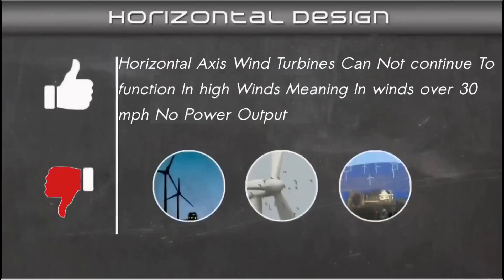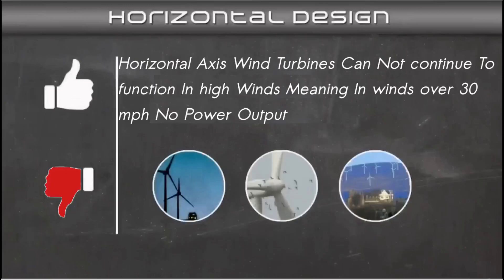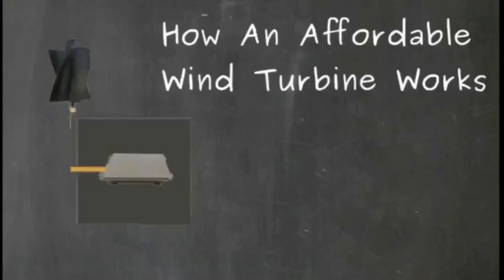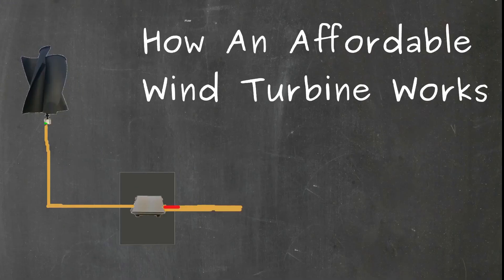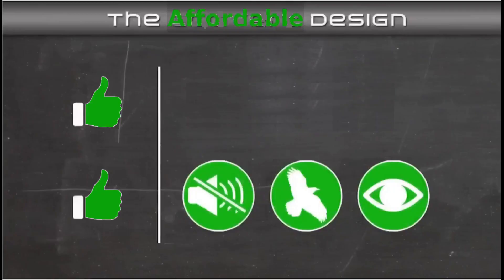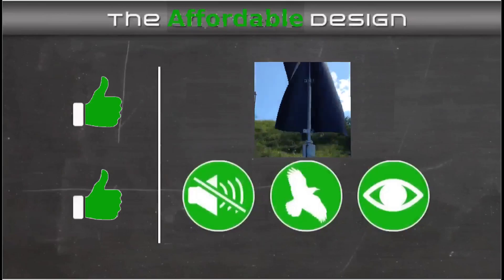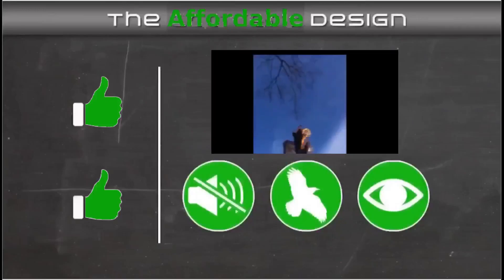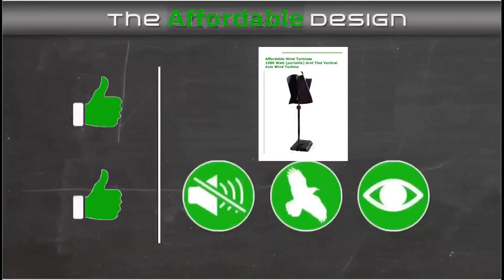How Affordable Wind Turbines works